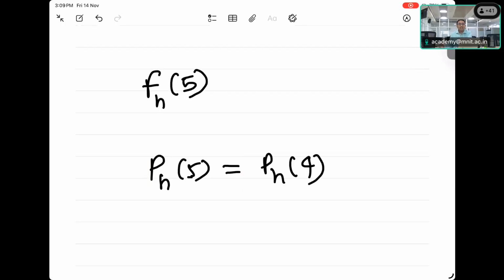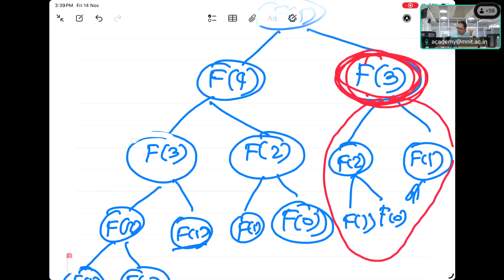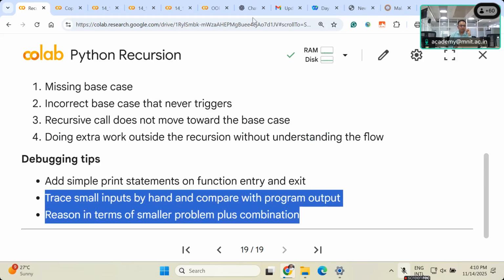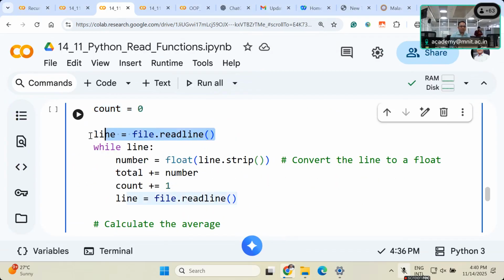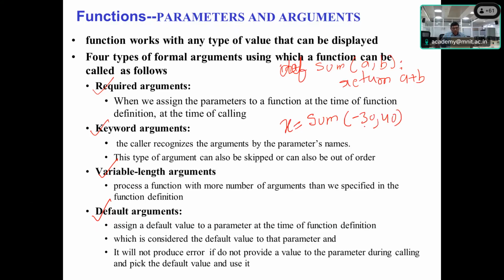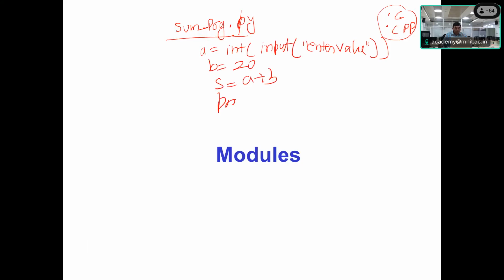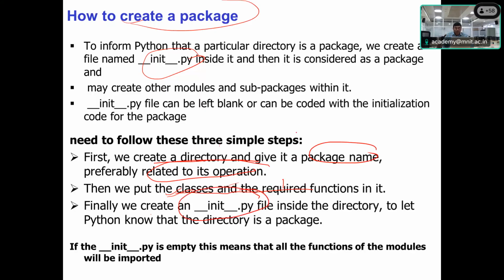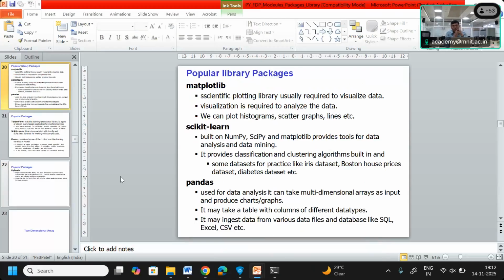Day 5 Advance Programming using Python 20251114 1352 1